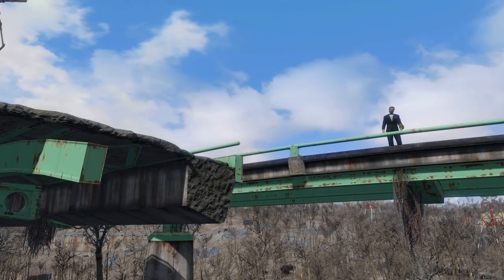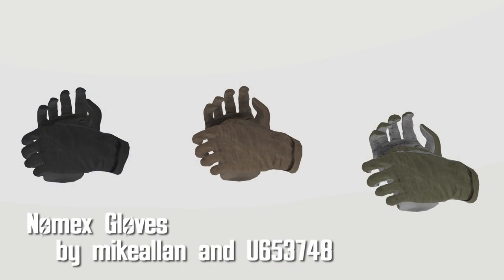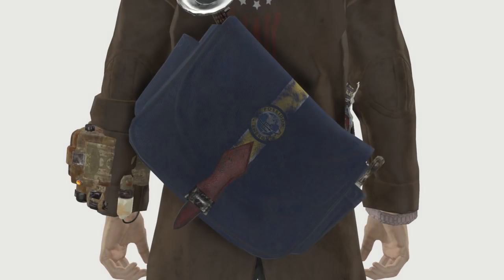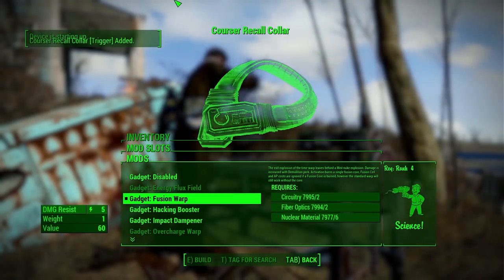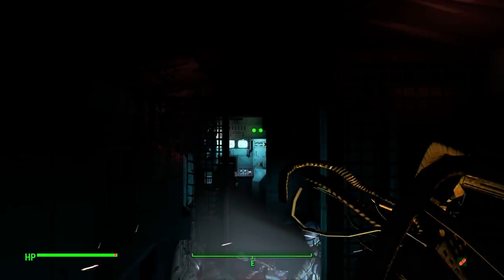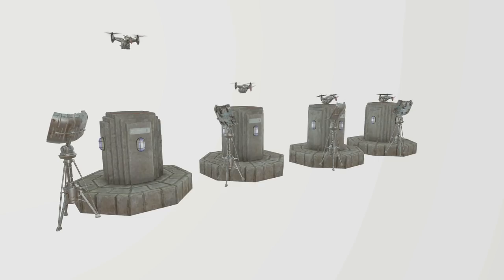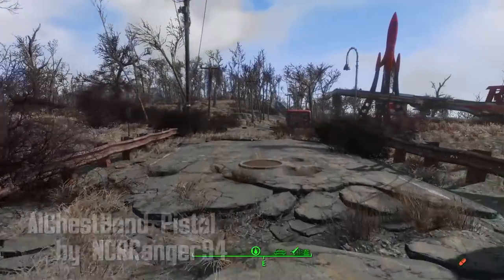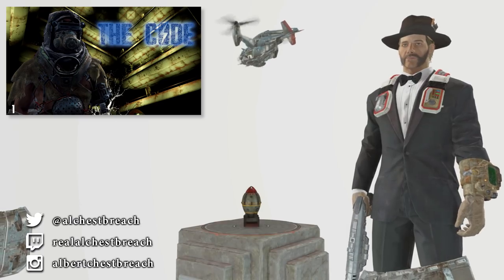Fallout 4 Mods Week 60 - Time Travel Collar and 12.7mm Pistol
==WEAPONS==

==ARMOR==

Old World Ghost Outfit by Quaz30 and Oh Deer

==HOME/SETTLEMENT==

==WEIRD==